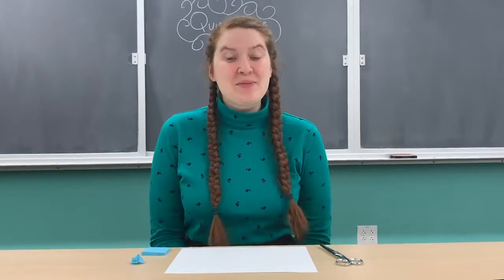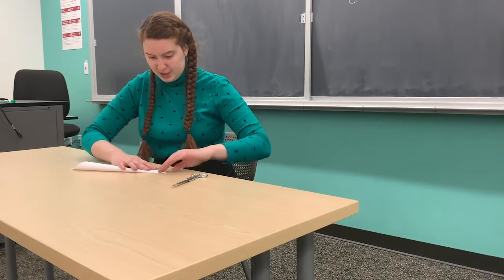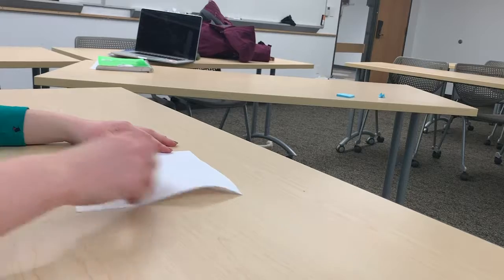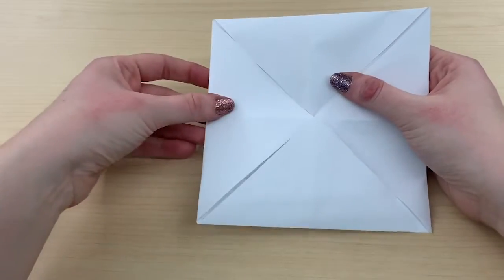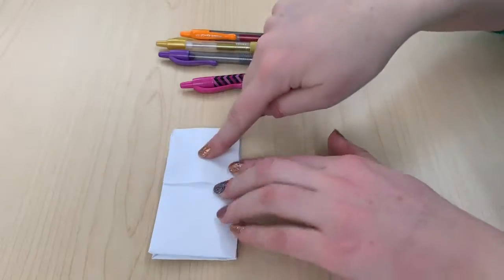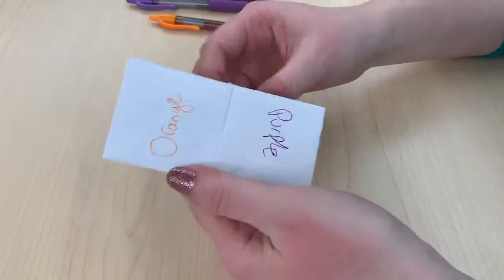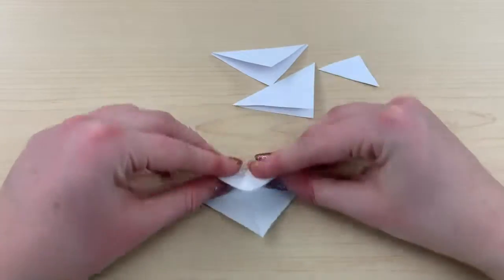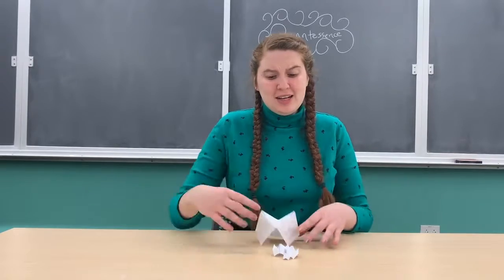Origami Fortune Teller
I demonstrate how to make a childhood favorite craft, paper fortune tellers.